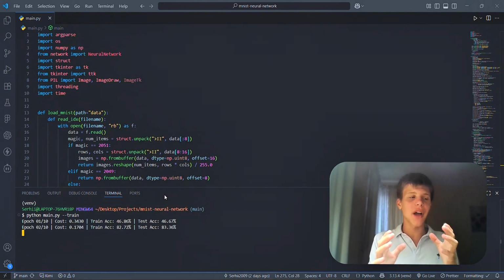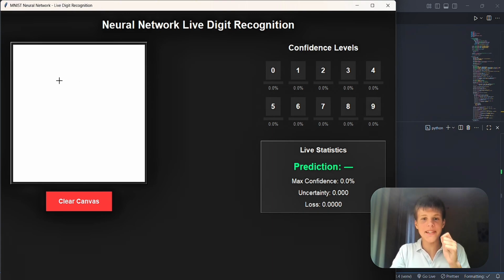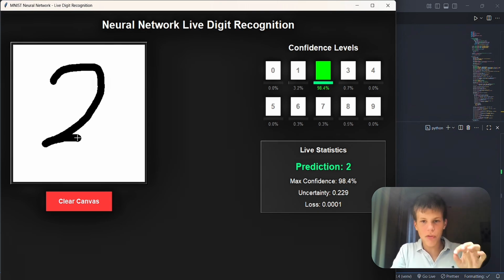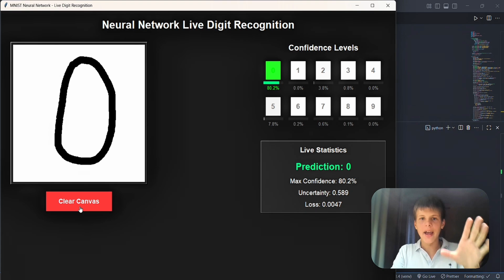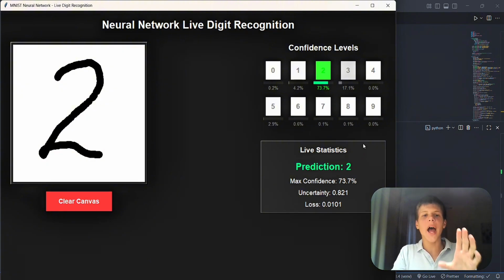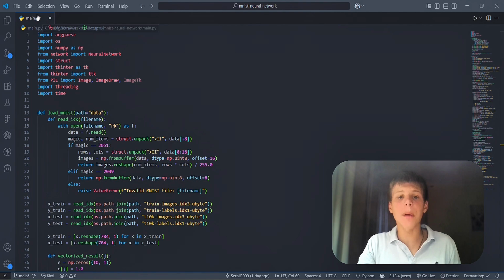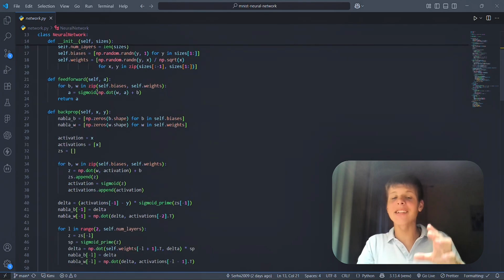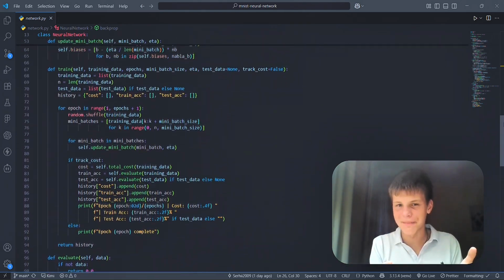⚡ From building no-code automations to engineering intelligence from scratch: MNIST Digit Recognizer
Not long ago, I was preparing for an interview and realized: you can’t go far in AI without strong fundamentals.
But the final push came from a LinkedIn post by Andreas Horn where this project was shown visually. That post became the “last drop” — the moment I knew I had to dive deep into the details. Thank you for the inspiration 🙏

🖊️ A handwritten digit recognizer:
 – Built with only Python + NumPy
 – Fully connected neural network (forward pass, backpropagation, gradient descent)
 – Trained on MNIST, reaching 95% accuracy
 – With a live interface where you can draw digits and watch the network “think” in real time

This is my “Hello World” of Machine Learning — and the start of a new chapter in my journey as an AI & ML engineer.

🔗 I’ve shared the full code on GitHub and Kaggle

👉 I’d love to hear your thoughts:
What was YOUR first project that made AI feel real to you?